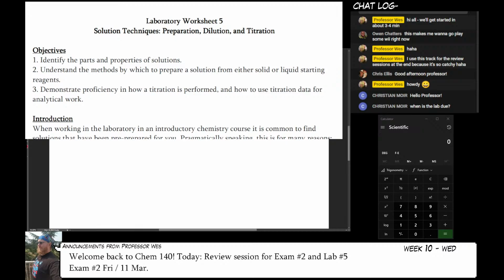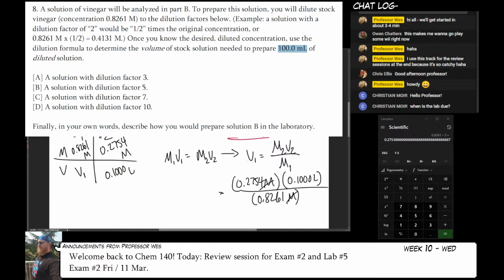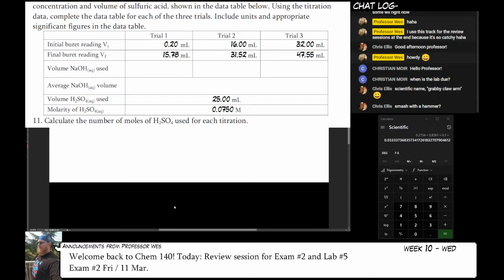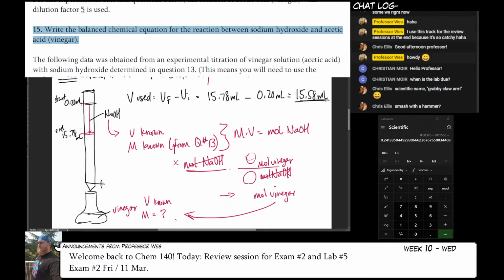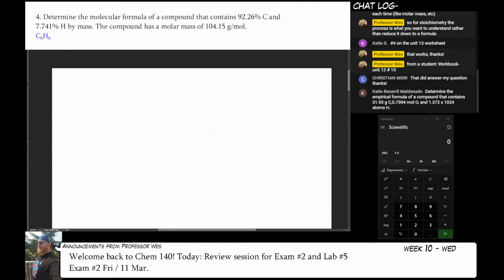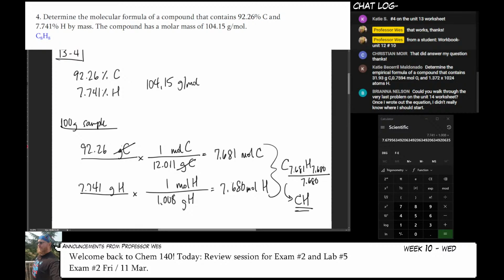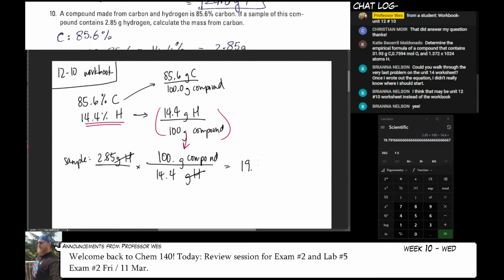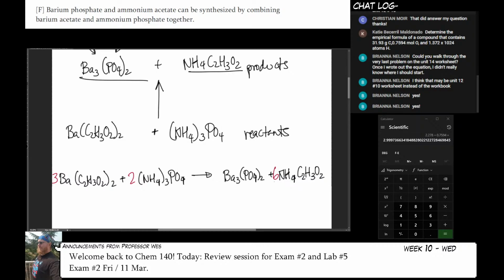Chem 140 W2022 - Week 10 / Wed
Review for exam #2, and short discussion on Lab #5